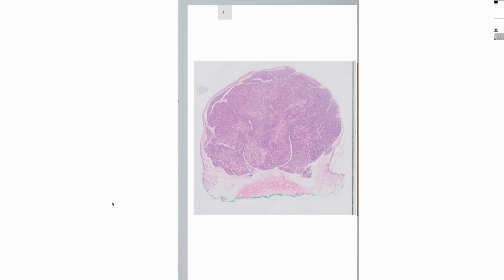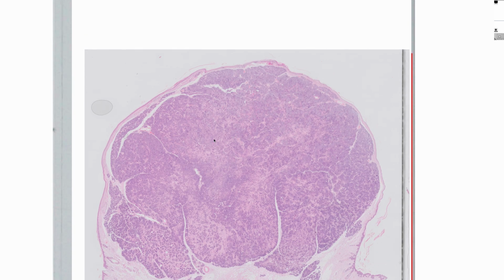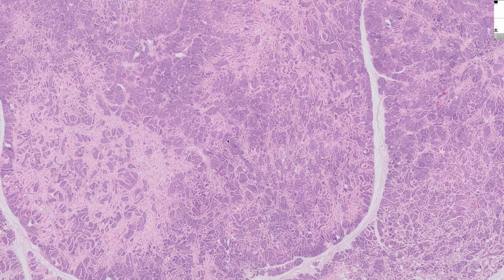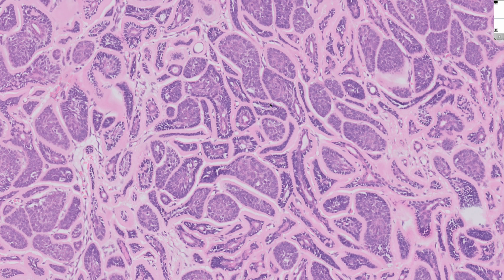Cylindroma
Educational video describing the histopathology of cylindroma.